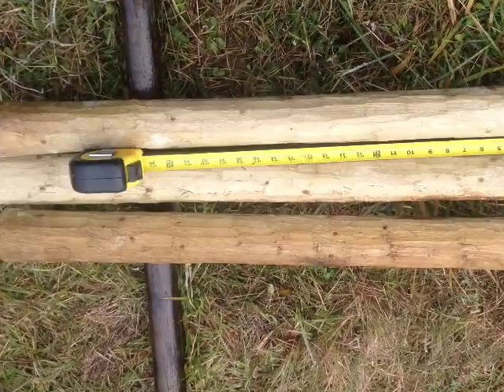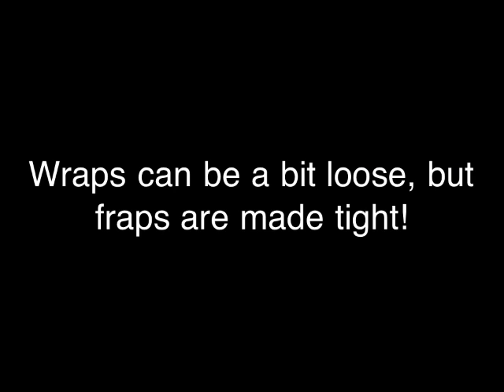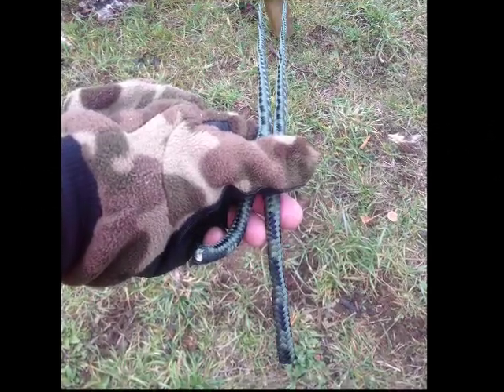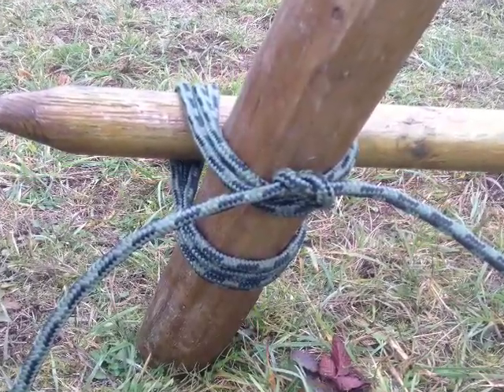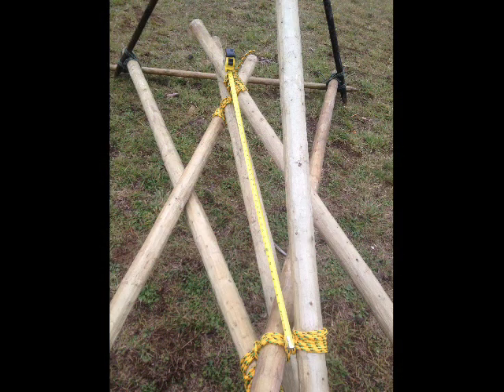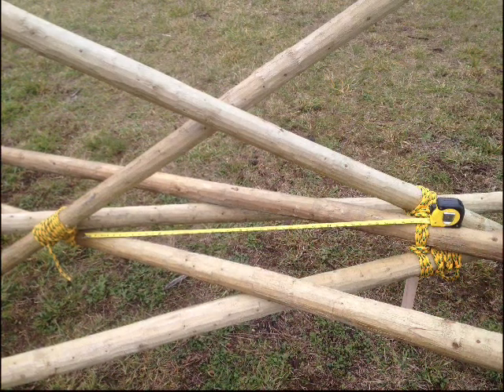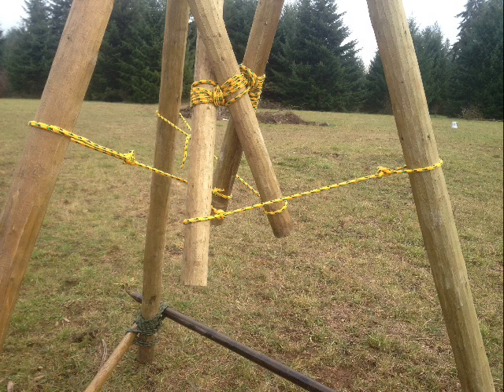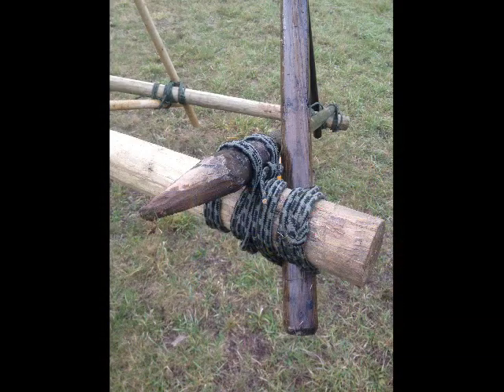The Hour Glass Look-Out Tower, Pioneering Project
In this instructional video, it shows a step by step method of building an hour glass lookout tower, which is build from 6 twelve foot posts, 8 eight foot lodge poles, and several other lodge poles cut to various lengths, all lashed together with rope only.